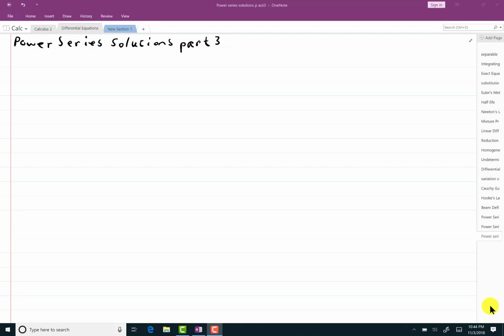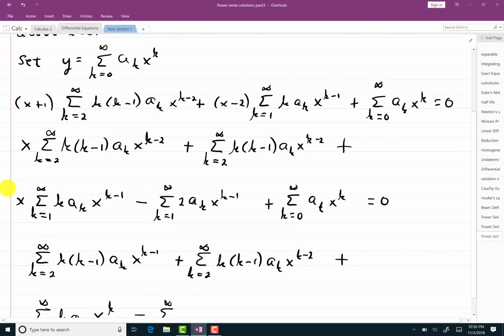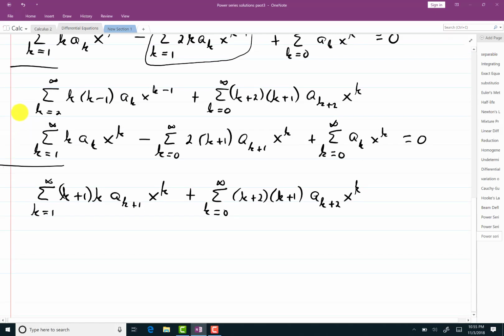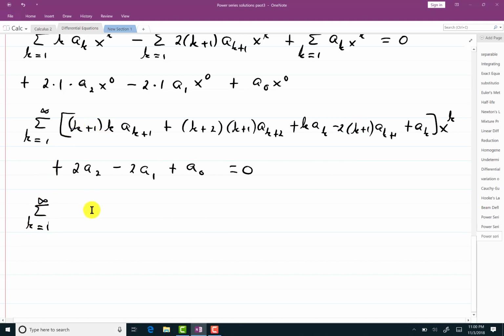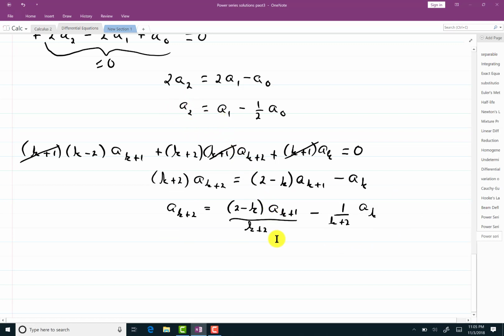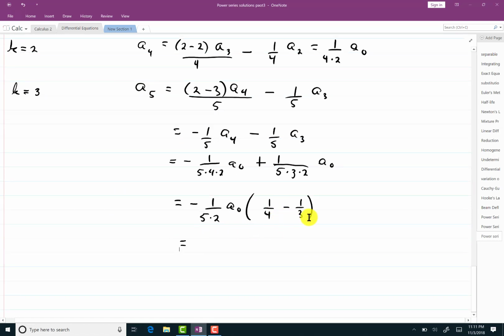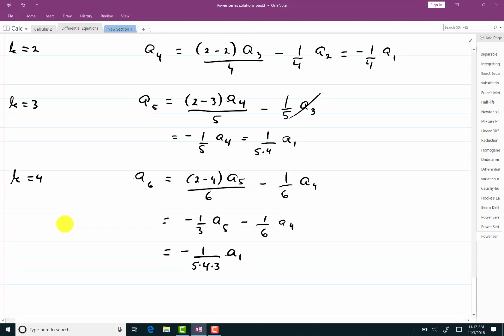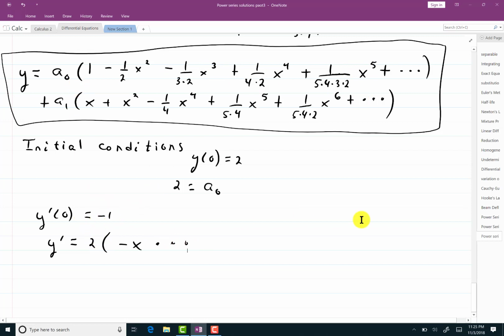Power series solutions part 3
This is the last of the videos that feature power series solutions centered at 0.